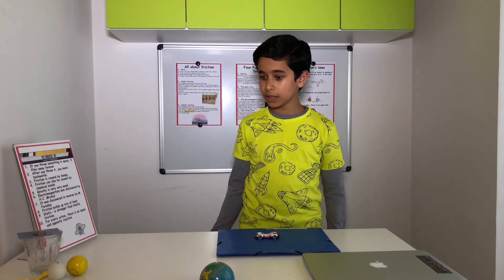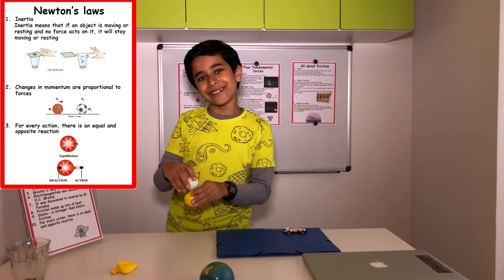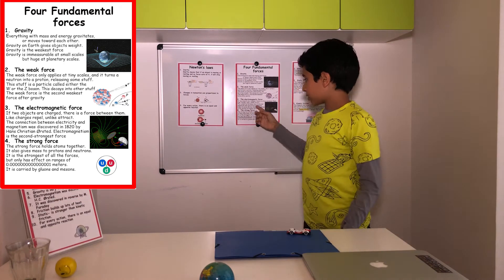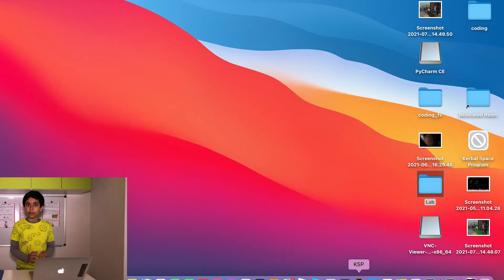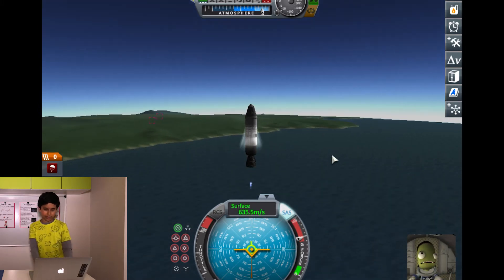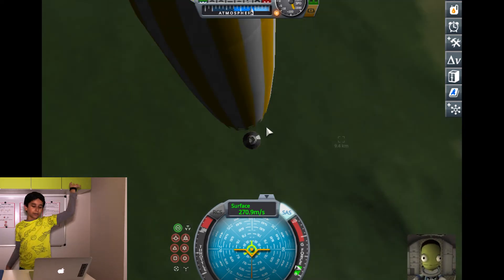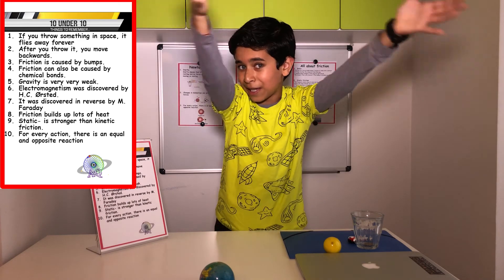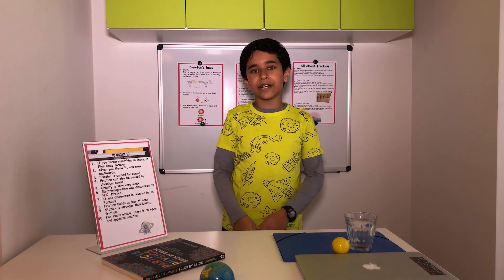Forces 101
Description
What does a hot air balloon and a race car have in common? They are being moved by forces!
This is all about the forces of the universe

In this episode we will learn about Forces and motion also get to play Kerbal Space program to learn about forces acting on rockets …... in about 20 minutes

There are books resources and interesting facts in each episode

Inertia:
Inertia means that if an object is moving or resting and no force acts on it, it will stay moving or resting. If you try to play baseball in space, there are no forces acting on the ball after you hit it, so it will fly away. A non-moving pencil does not fly away. This law might seem simple, but it has huge implications. A book resting on a table is pushed downwards by gravity, but the normal force stops it from falling unless it is very heavy, then it breaks the table.

Changes in momentum are proportional to forces:
If you push a bowling ball, it goes in the direction you push it. If it is heavier, it goes slower. If you push harder, it goes faster. This can be stated as for a particle of some mass, the net force on the particle is equal to the rate of change of the particle's momentum. If two skaters push on each other the heavier one moves slower than the lighter one.

For every action, there is an equal and opposite reaction:
If a jet engine accelerates some air in one direction, an opposite force accelerates the jet in the other direction. All propulsion systems work in this way. If an astronaut pushes on the ISS, the astronaut moves away from the ISS, while the ISS is moving away from them. In this image, the small planet is gravitationally attracted to the big one, but the big one is also attracted to the small one.

The four fundamental forces
Gravity
Everything with mass and energy gravitates, or moves toward each other. Gravity is the weakest force, being 10^29 times weaker than the weak force. Gravity on Earth gives objects weight. Earth’s gravity accelerates something in free fall at 9.81 m/s2. When you are in free fall, you do not feel gravity. Objects in orbit are in freefall. Gravity is immeasurable at small scales, but huge at planetary scales. The gravity of the whole Earth is less force than the electromagnetism of a small magnet.

The weak force
The weak force only applies at tiny scales, and it turns a neutron into a proton, releasing some stuff. This stuff is a particle called the W boson. What’s weird is that the W boson weighs 80 times as much as the neutron. It’s only allowed because it breaks into some other, much smaller, particles super fast. The neutron can also break into a similar mass Z boson. The same thing happens there. The weak force is the second weakest force after gravity, and it is 10^4 to 10^5 times weaker than the electromagnetic force.

The electromagnetic force
If two objects are charged, there is a force between them. Like charges repel, unlike attract. The connection between electricity and magnetism was discovered in 1820 by Hans Christian Ørsted. He let charge flow through a wire, and coincidentally, there was a compass close by. It turned when the charge was flowing. This was elaborated by Michael Faraday who discovered that moving magnets induce electric charge. Electromagnetism is the second-strongest force, being 137 times weaker than the strong force.

The strong force
The strong force holds atoms together. It also gives mass to protons and neutrons. It is the strongest of all the forces, but only has effect on ranges of 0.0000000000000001 meters. It is carried by gluons and mesons. If you try to pull 2 quarks apart, you fight a force of 10,000 newtons. Once you get to some distance, the energy you put in creates new quarks which make the original 1 pair 2 pairs of unseparated quarks.

All about friction
Intro
Friction is a force made when 2 objects come into contact. It tries to stop the objects from moving. It works when bumps in the objects get stuck. The object then only moves if the bump is broken or slid over.

Static friction
This happens when objects are not moving. When you push harder on a still object, the friction goes up. After it reaches a maximum, any harder pushing will result in a moving object. Then kinetic friction starts. This is usually weaker than static friction. Static friction is what stops this table from moving when I push it lightly.

Kinetic friction
This happens when objects are moving. This can be because of chemical bonds rather than bumps. This stops a rolling baseball. It is usually weaker than static friction.

On these websites you can search for info on the other topics